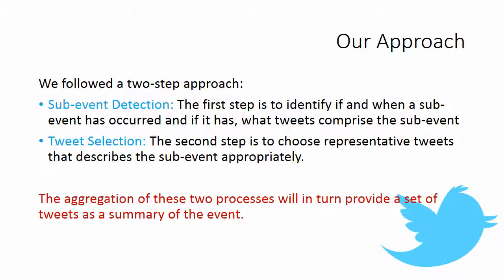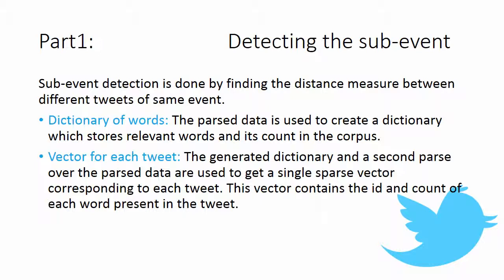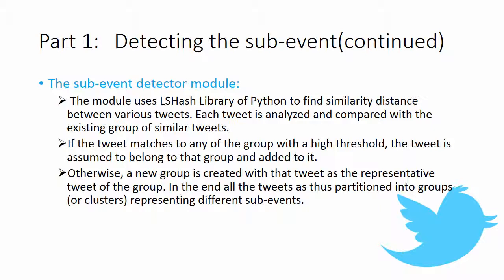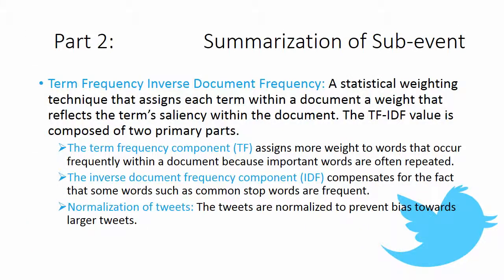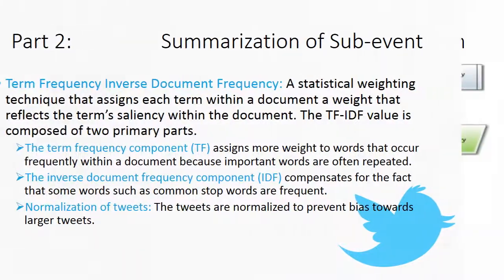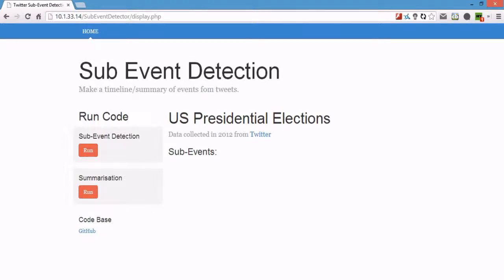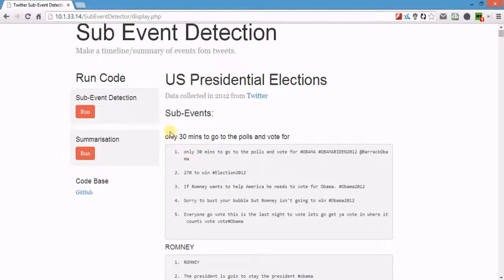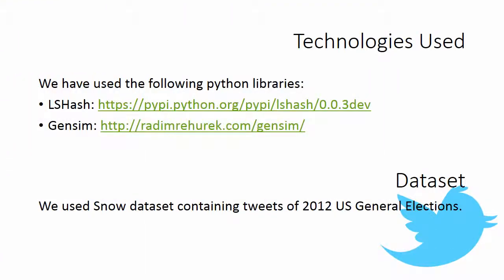Twitter Sub-Event Detection Project Presentation and Demo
This is a video presentation for the Major Project of Information Retrieval and Extraction course taught in IIIT Hyderabad. It includes a small demo as well for the project.